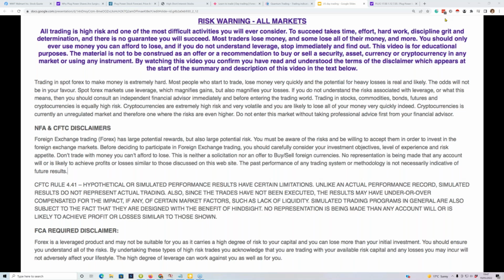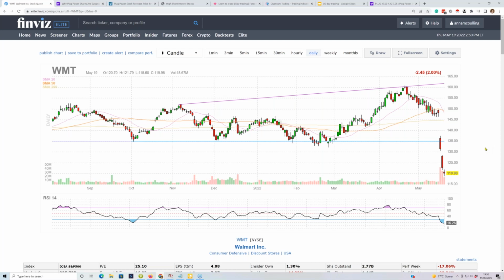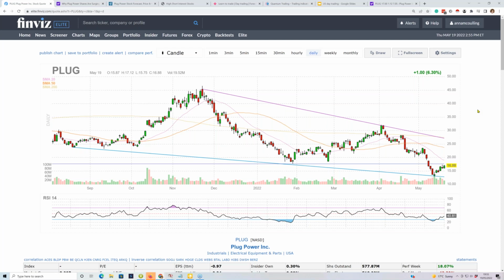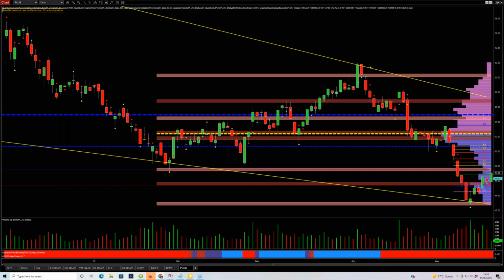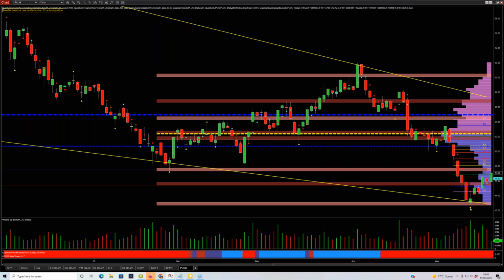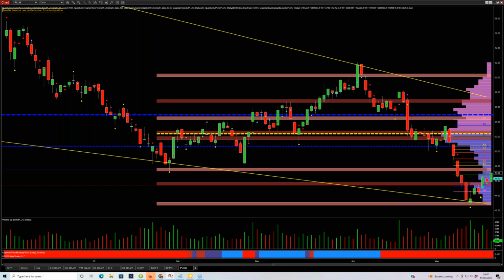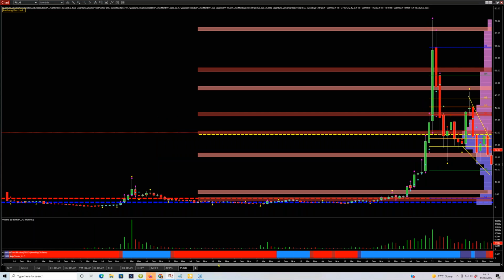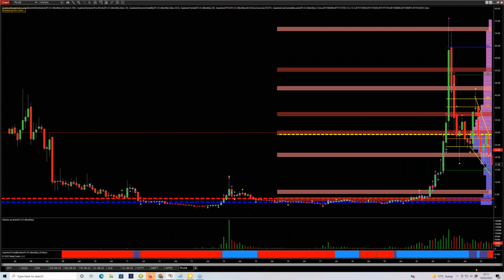PLUG Power - My VPA Chart of the Week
Reading the volume inflows into PLUG & the interesting story behind the stock.
The indicators featured on the charts are available Risk Disclosure TESTIMONIAL DISCLOSURE: TESTIMONIALS APPEARING ON QUANTUM TRADING MAY NOT BE REPRESENTATIVE OF THE EXPERIENCE OF OTHER CLIENTS OR CUSTOMERS AND IS NOT A GUARANTEE OF FUTURE PERFORMANCE OR SUCCESS